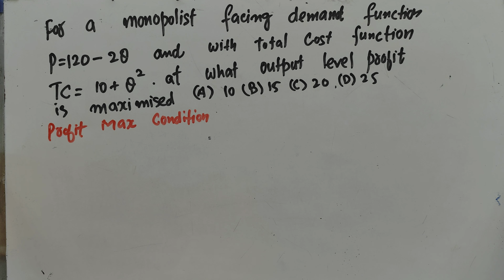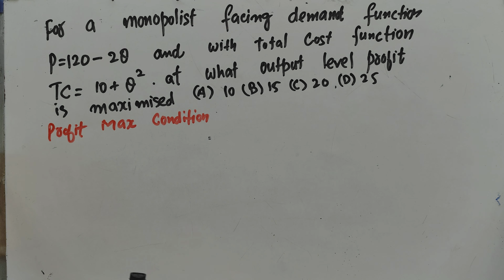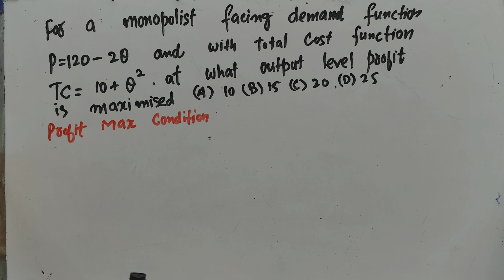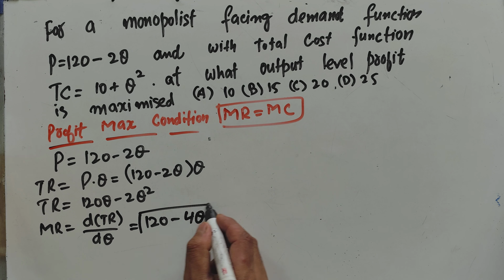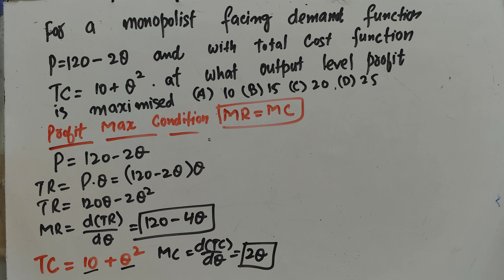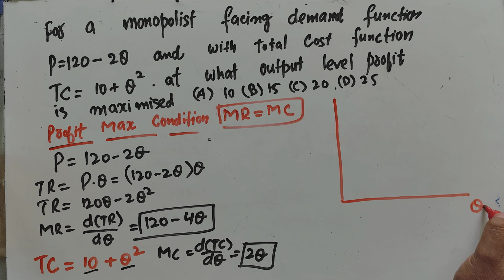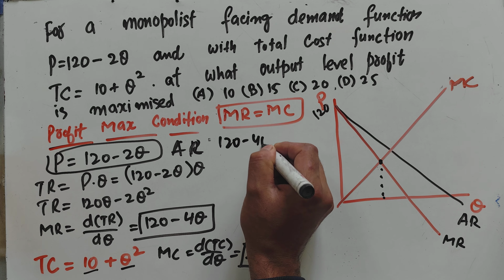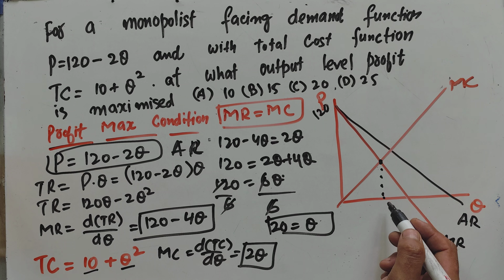Profit maximization ine monopoly numerical